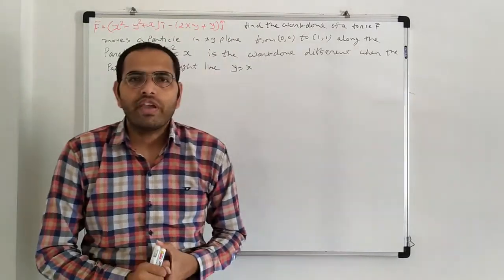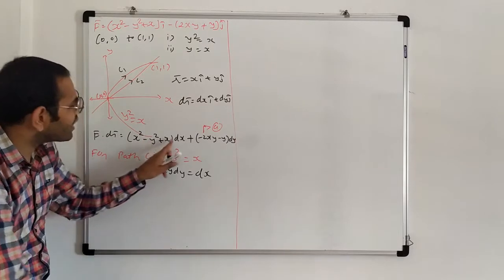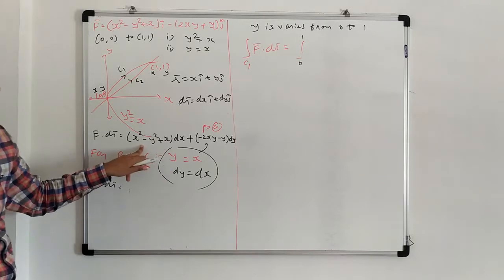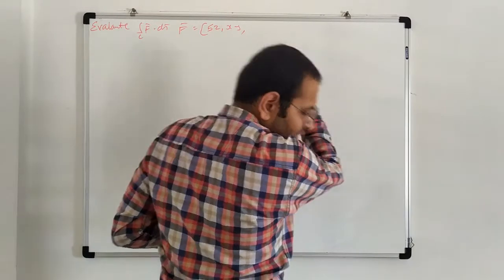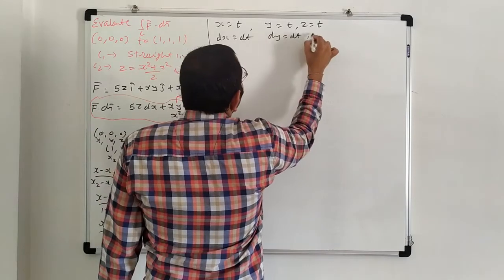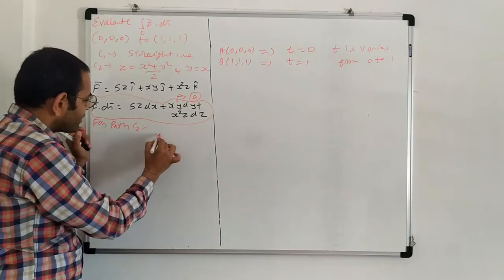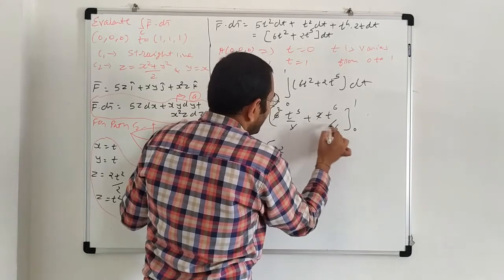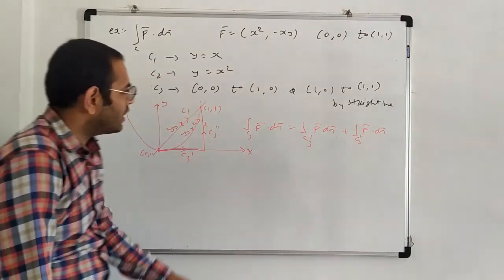Unit –1:- VECTOR CALCULUS (Part - 9) By: Prof. Dattu Patel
TOPIC:
- Examples of Line integral & work done